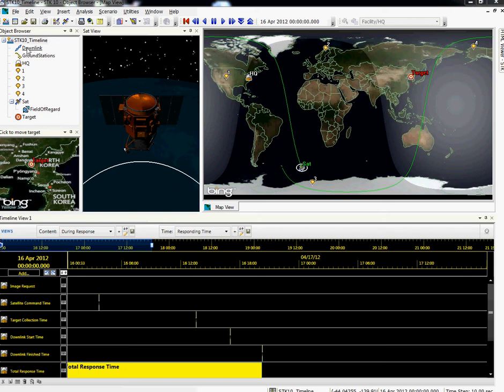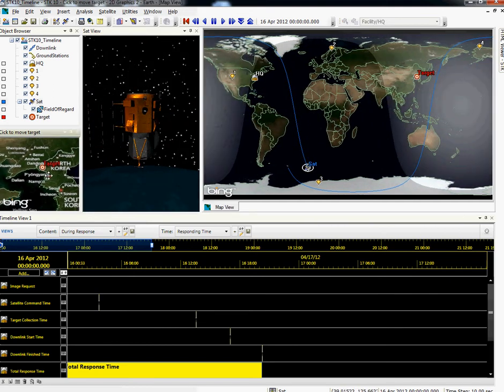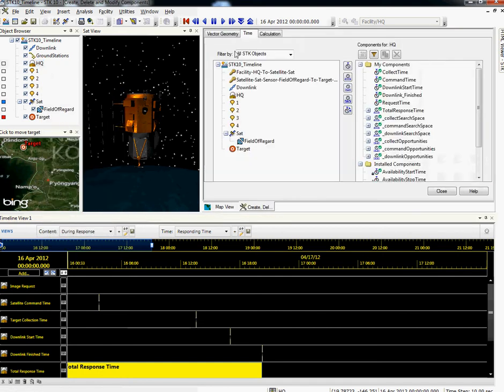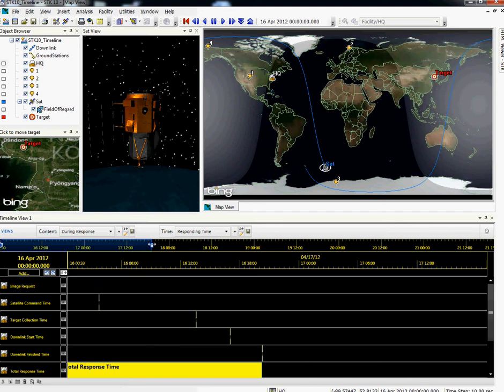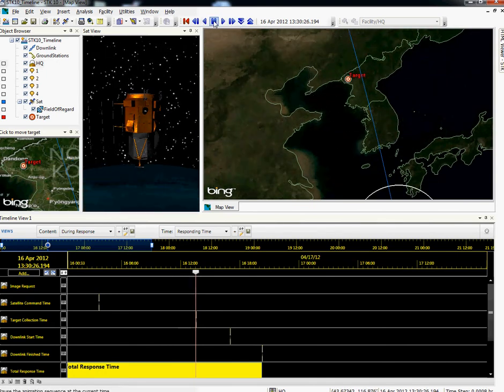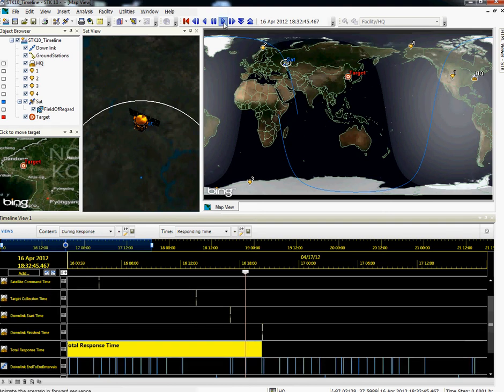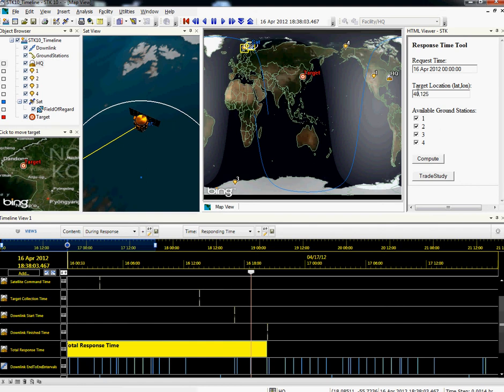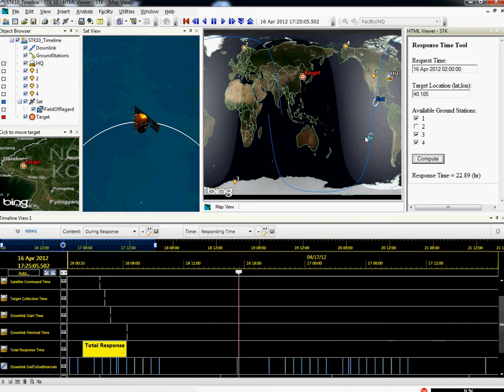STK10_timelineHowTo.avi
This video shows how the new features in STK 10 can be used to analyze which ground stations are most critical to the response time for an imaging satellite